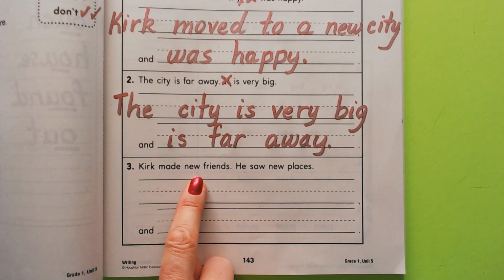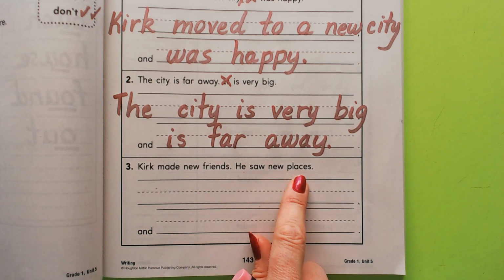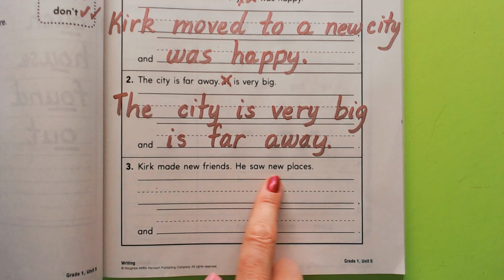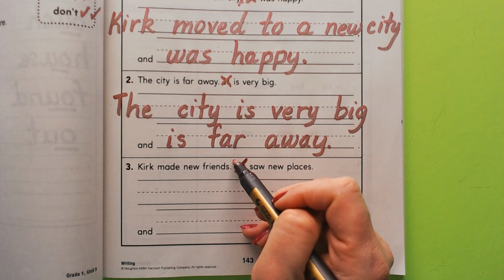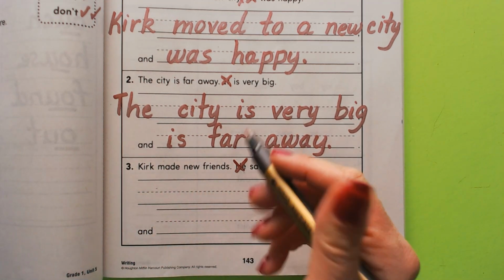Journeys Grade 1 Lesson 25 Readers Notebook 141, 142, 143 14